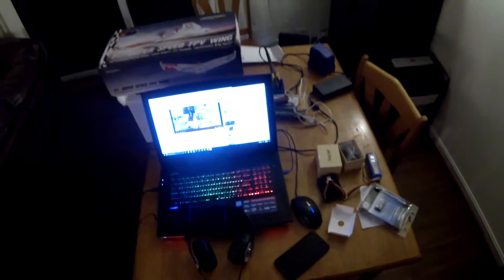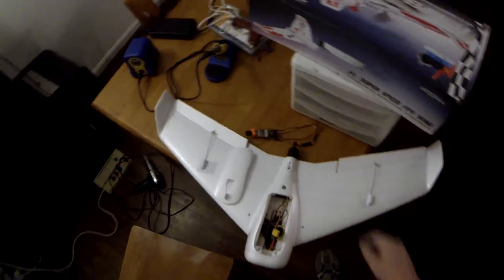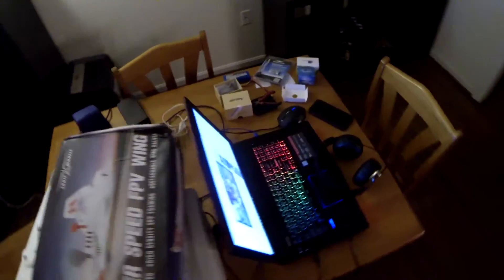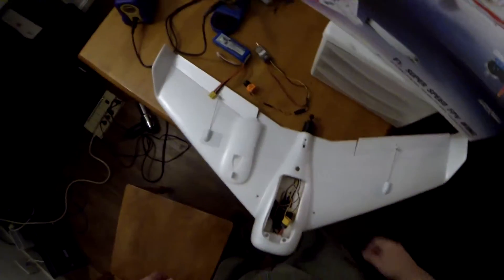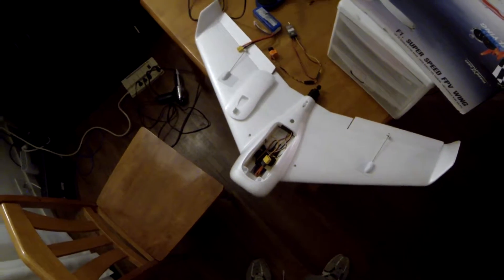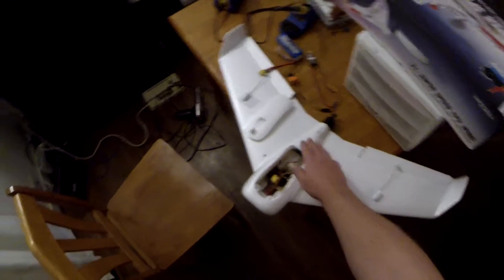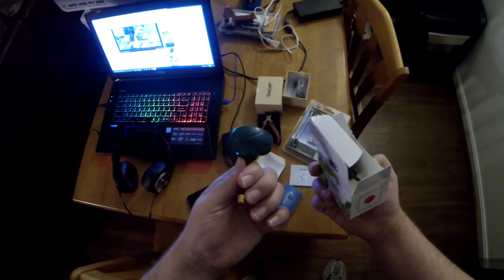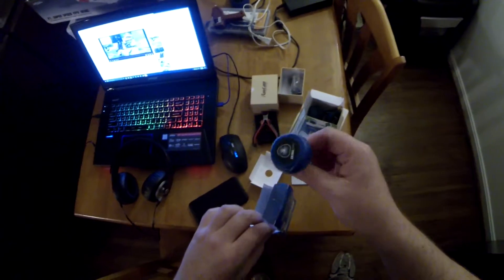VLOG #6 - To stabilize, or not to stabilize, that is the question...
Spent Columbus Day digging out a bunch of FPV gear I had packed away so I could work on my Sonicmodell F1 and Wing Wing Z-84 builds.